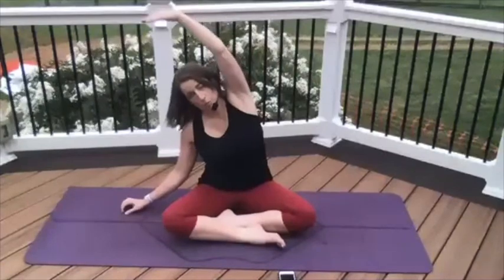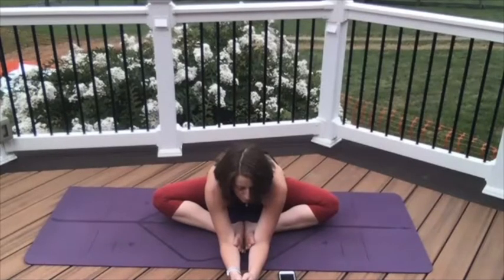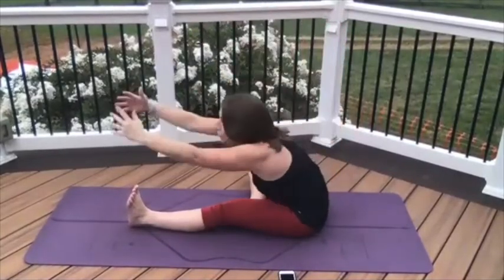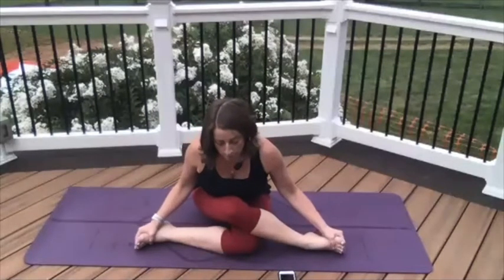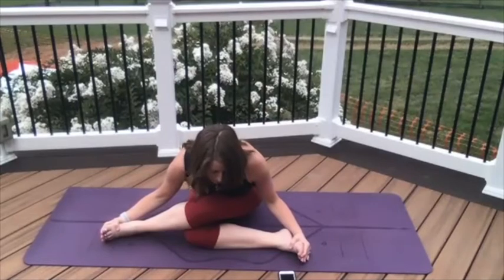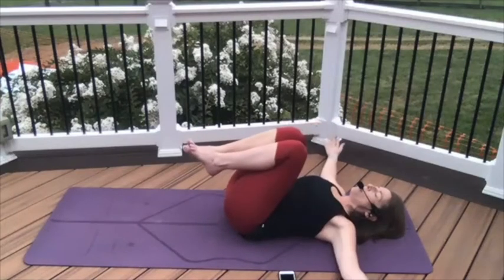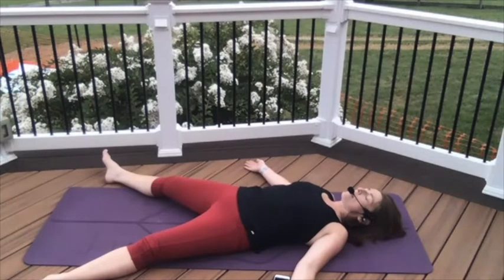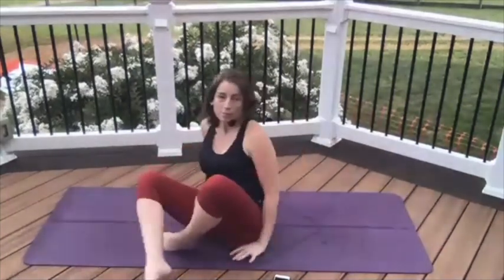Recovery Yoga - 25 min stretch with Chrissy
For those days when you don't want to move, but know you need to. After a long bike ride or run, skiing, gardening, hiking, HIIT training, or even a power yoga class, your body deserves a rest day. Find some peace on your mat with this quick class focused on some simple twists and folds that open up the shoulders, hips, and hamstrings and give your body just enough movement to feel good without working too hard.